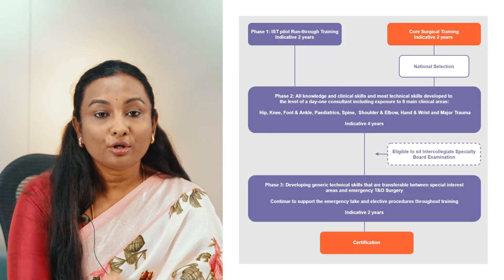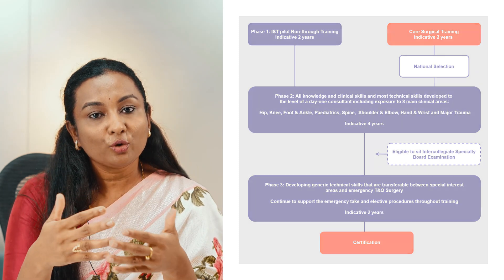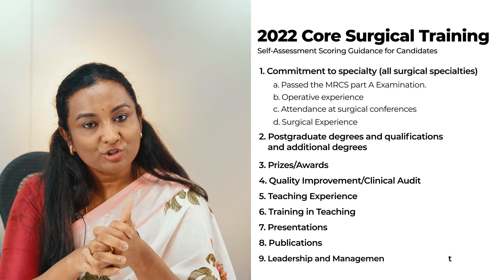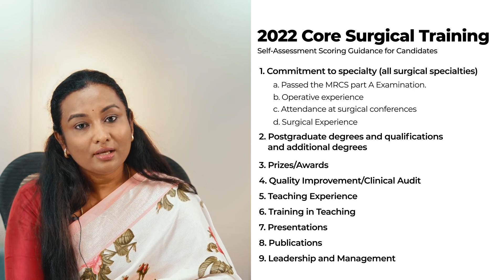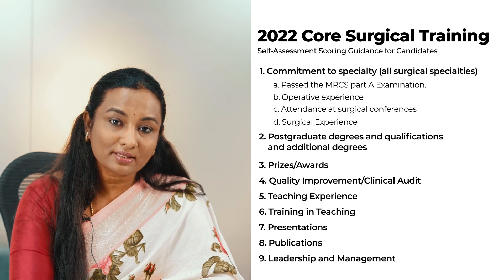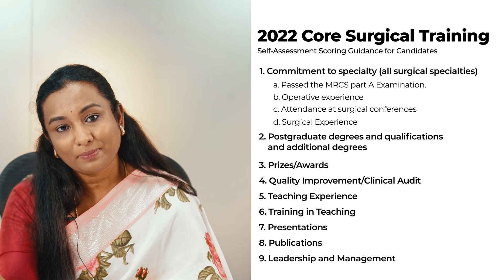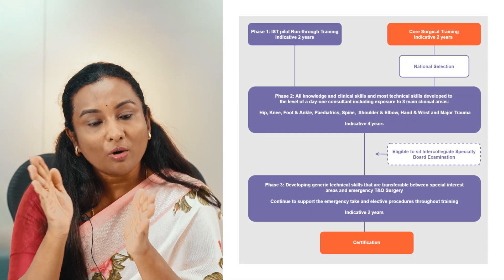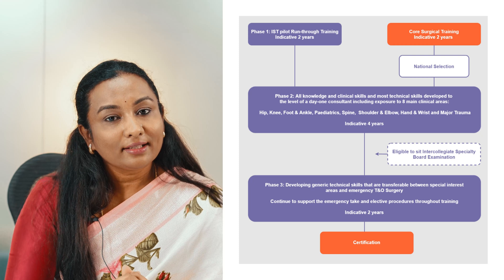How to become an Orthopaedic surgeon in the UK? | UK Specialty Series for IMGs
In this series of videos, we talk about the different specialties in the UK and how you can pursue these specialties.

In this video, Ashwini from Goocampus walks you through the complete process of becoming an orthopedic surgeon in the UK via the PLAB route. Starting from clearing the IELTS/OET exams to applying for GMC registration, explains every step in detail.

You'll also learn about the two main routes to orthopedic surgery training in the UK: core surgical training and the improving surgical training pilot program. She covers essential topics like the interview process, portfolio scoring, MRCS exams, and the timeline for specialty training in orthopedics. Whether you're an IMG planning to pursue orthopedics or simply curious about the process, this video will guide you through the requirements and expectations.

Watch till the end for tips on securing a training position and valuable insights into building a strong portfolio. Links to official resources and guidelines are provided in the description.

Chapters
00:00 - Introduction
00:14 - Preliminary steps to become an orthopedic surgeon in the UK
01:30 - Routes to get into Orthopedic Surgeon in the UK
02:10 - Core surgical training selection criteria
03:00 - Self Assessment scoring guidance
06:07 - steps to becoming an orthopedic surgeon in the UK
06:57 - Conclusion

Discussion points for this series:

# How to become an Orthopaedic surgeon in the UK
# Type of program: Uncoupled/Run-through or GP
# Cardiology pathway: FY, IMT or ACSS, CCT
# Competition ratio of 2021: Applications submitted vs Total posts available
# List of all portfolio criteria for Orthopaedics including academic qualifications, presentations, publications etc
# Salary structures for FY2, CT and ST